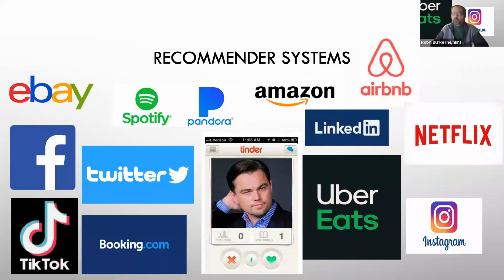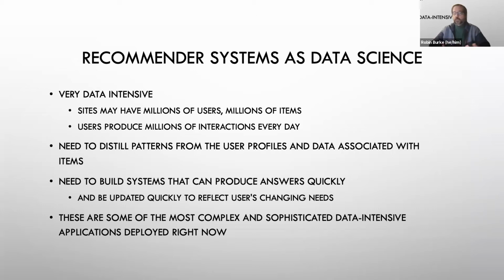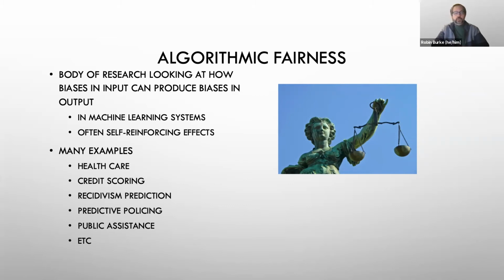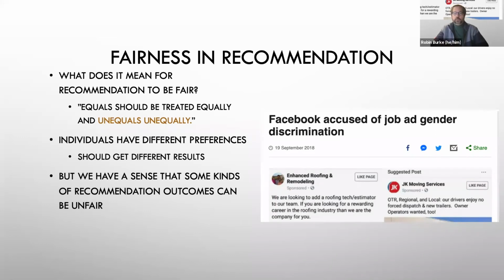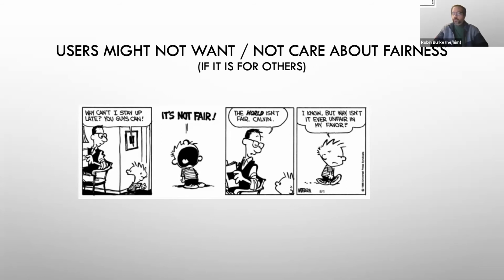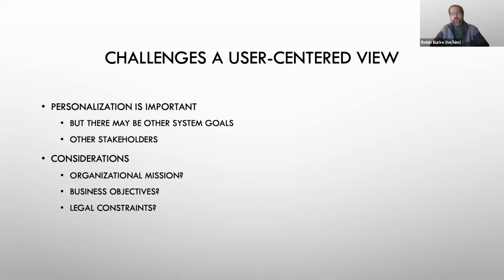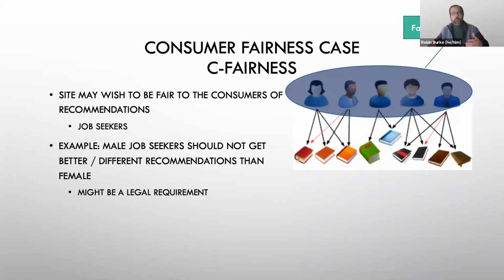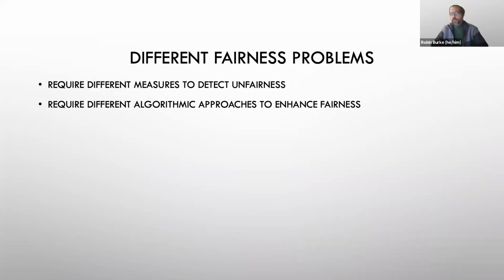Recommender Systems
Survey key areas every data scientist should be familiar with in CU on Coursera's Vital Skills for Data Science specialization.